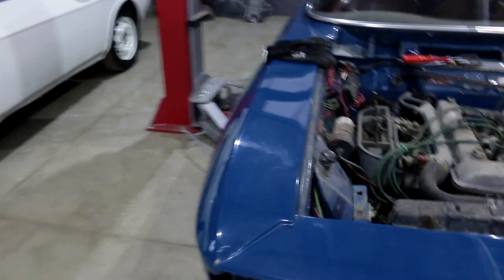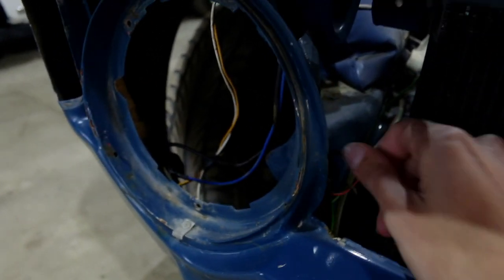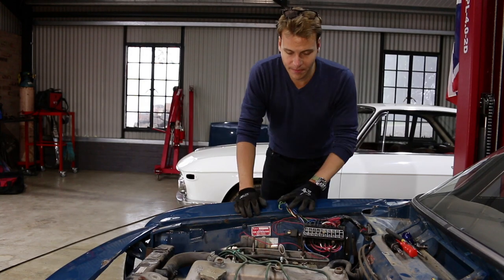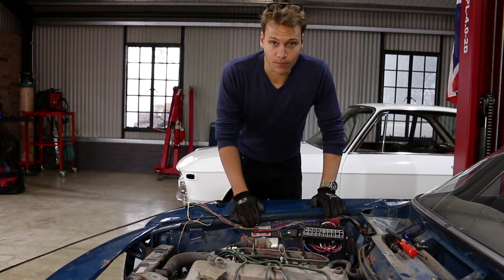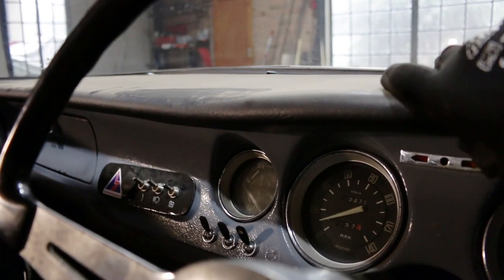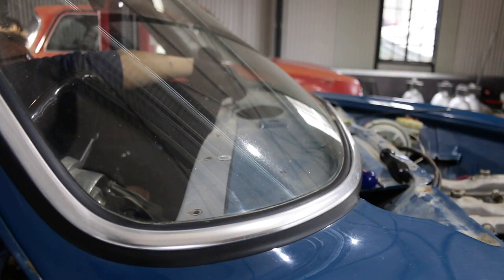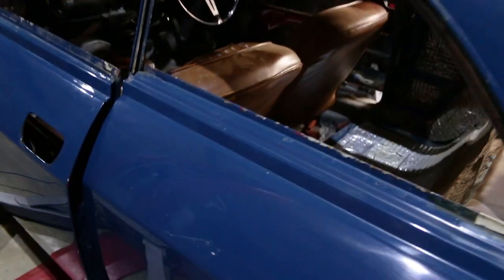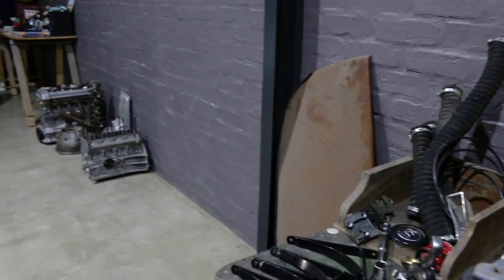Giulia Sprint GT Rebuild Episode 2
In this episode of For The Road I strip out the electrical system and the interior from the 1964 Giulia Sprint GT